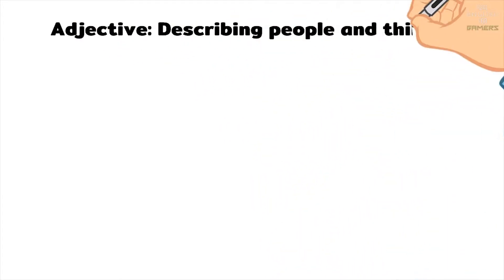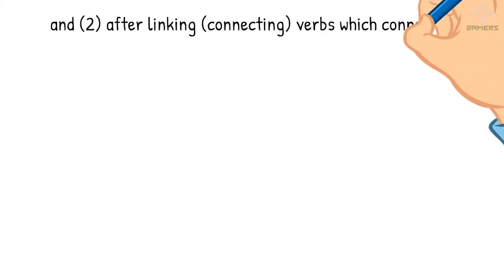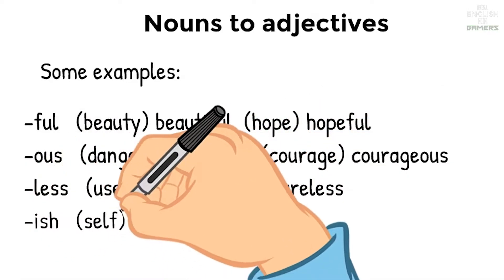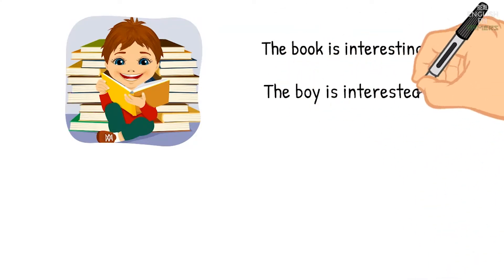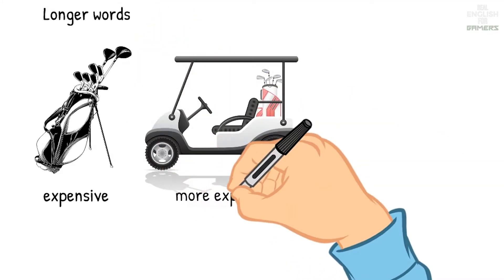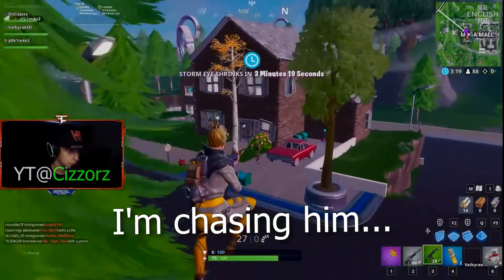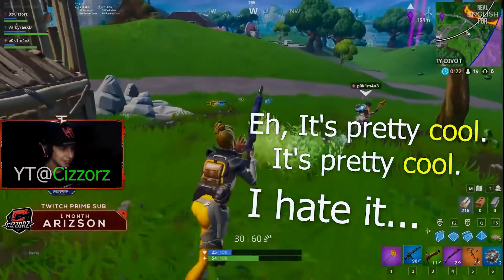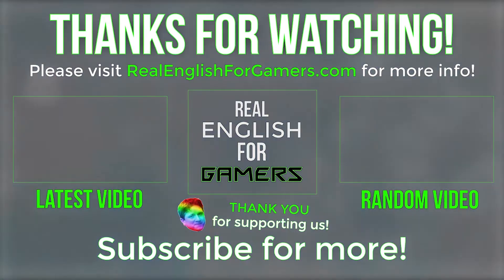ADJECTIVES (Part #13) - Grammar for Gamers | REFG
Learn the grammar you need to play video games with English speakers. You definitely need adjectives to communicate clearly and in an interesting way. Here's what you need to use English adjectives effectively.

🔥🔥 Our [REFG] Real English For Gamers Social Media Links 🔥🔥

This helps us out a lot! We hope our videos have helped you in improving your English and your gaming skills and hope you will stick around for more! We want to create some truly unique content and show that gaming really isn't about "wasting your time".

Feel free to pause and go back and watch as many times as you want!

More information in the description below.

▼▼ Sources are found below ▼▼

♫ Songs ♫ ► L'indécis - Second Wind

Clips ► (Credited in the video wherever possible, report in the comments if incorrect)

Please report any abuse, racism or rude comments. Let's keep it clean everyone! If you would like to ask us any questions or give us any feedback, please do so in the comments!

-For SEO Purposes-

Real English For Gamers
REFG
REFG English Education
Real English Learning
English For Gamers
Grammar For Gamers
Learn Easy English
Learn Easy Grammar
Learn Fast Speech
Learn Easy Vocabulary
Learn English
Learn Real English
Learn English From Video Games
Learn English Through Video Games
Learn English Through Online Video Games
Learn English With Video Games
Learn English With Online Videos
Learn English With Online Video Games
Learn English By Using Video Games
Learn English Grammar
How to learn English Grammar
Fast Speech
Fast Speech In English
Fast English Speech
Learn Fast English Speech
Learn Fast Speech
English Grammar
Learn Easy English Fast
Learn easy English from Video Games
Learn easy English with Video Games
How to speak faster In English
How to speak clearly in English
Learn how to speak quickly in English
Learn how to speak clearly in English
How to improve your listening comprehension through video games
Improve your listening comprehension through online video games
Learn English adjectives and verbs
Learn English adjectives easy